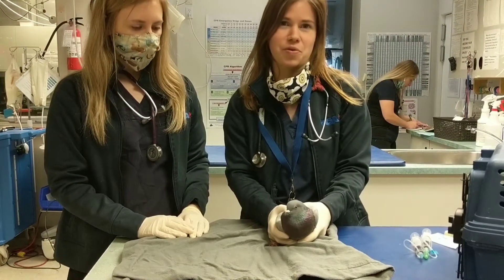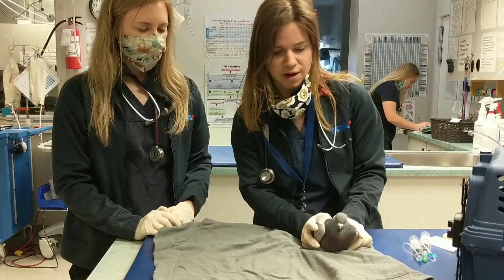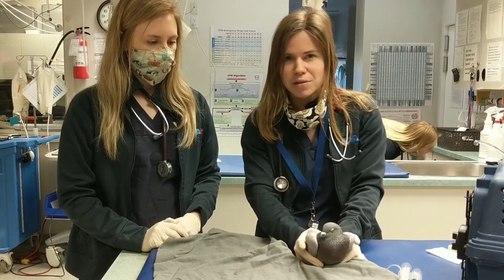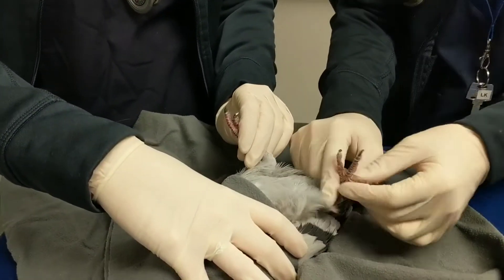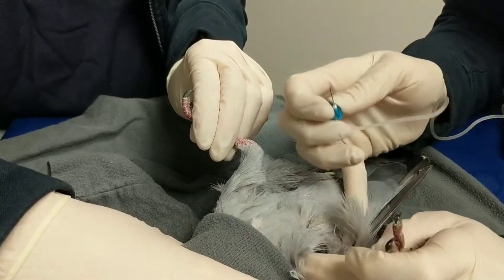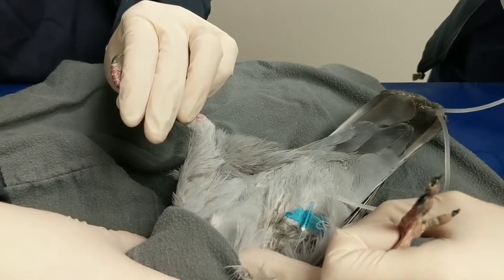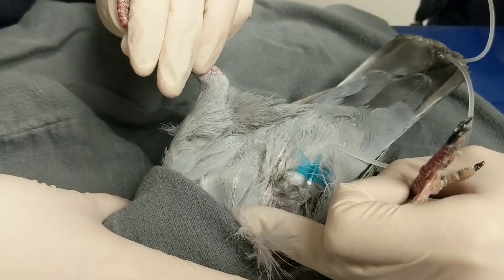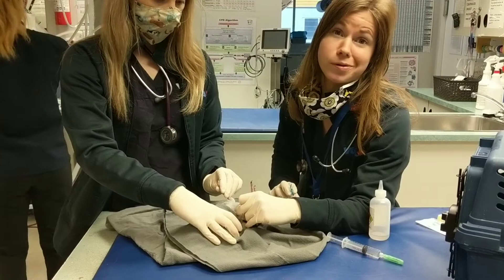SQ fluid administration in a bird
Supplies:
Towel
Gloves
LRS
Butterfly needle 25g - 23g
Alcohol
Towel
Gram scale